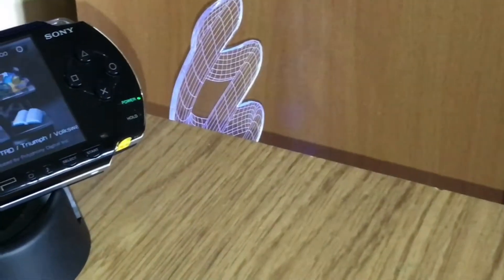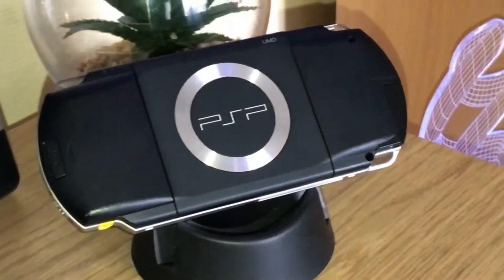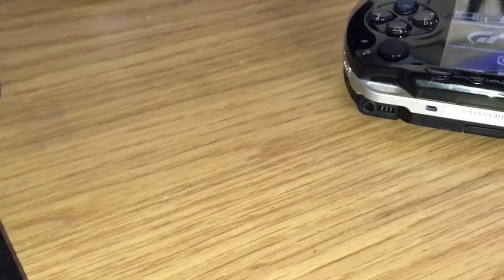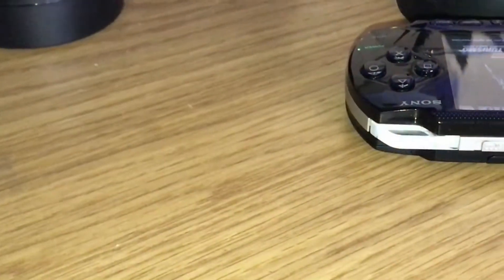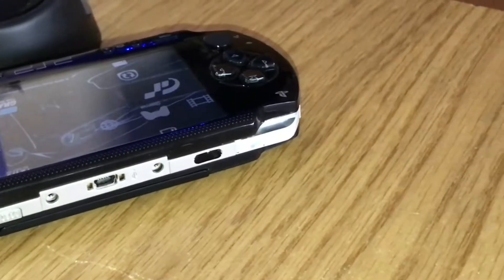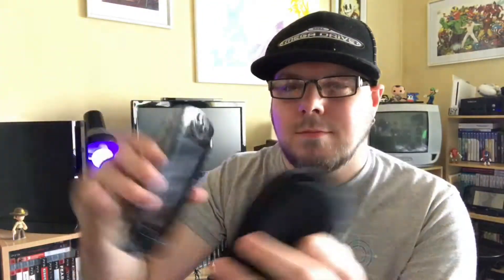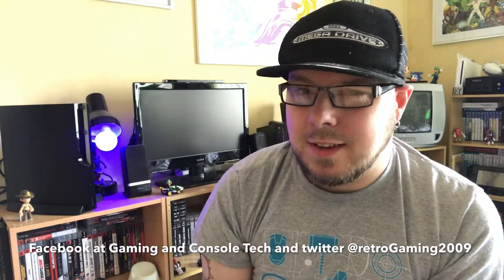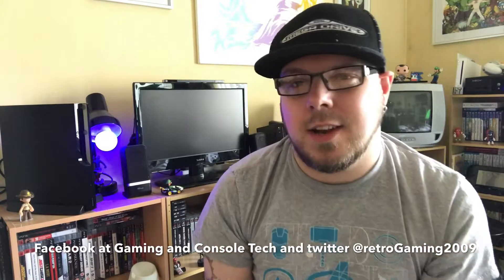Retro Showcase - The Sony Psp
Hey guys another retro showcase for you guys to look at enjoy The Psp.